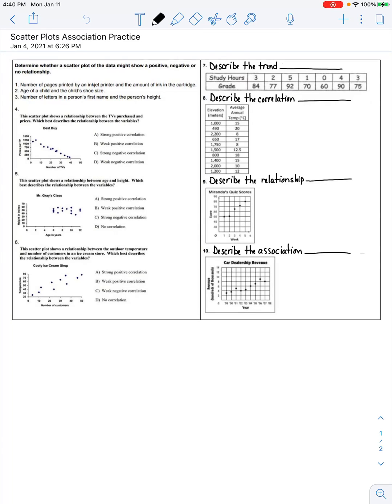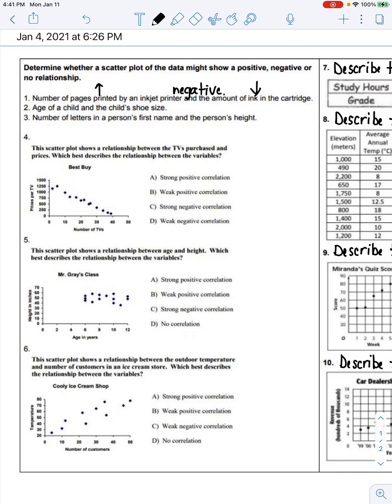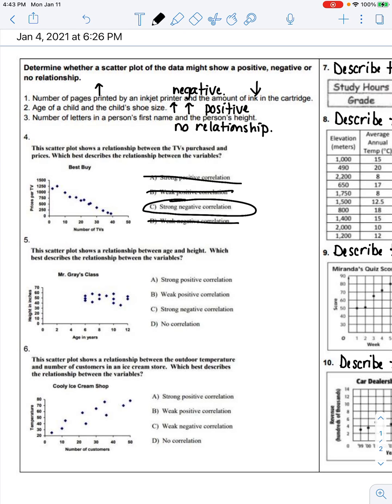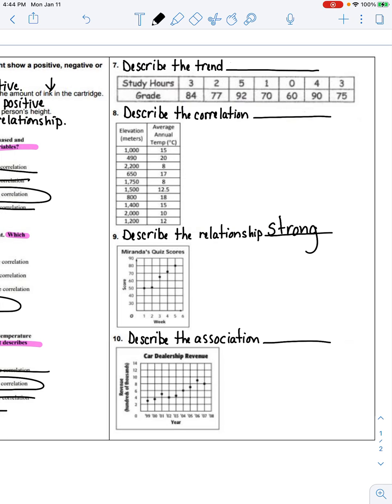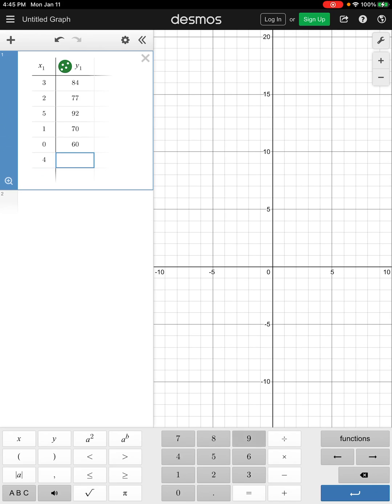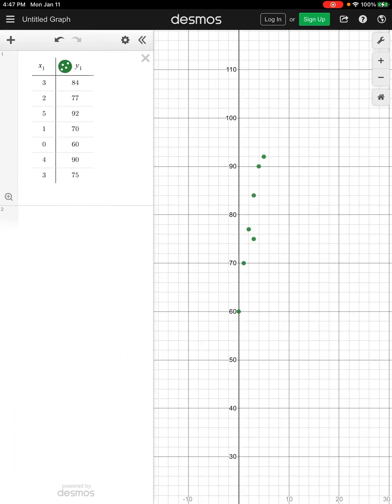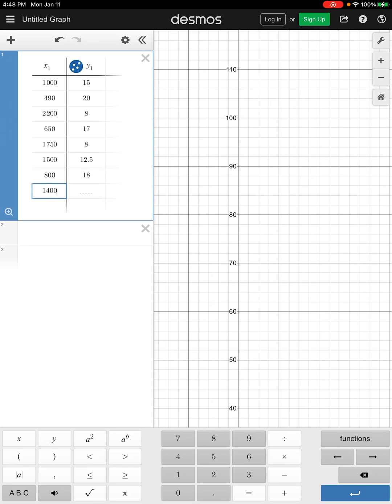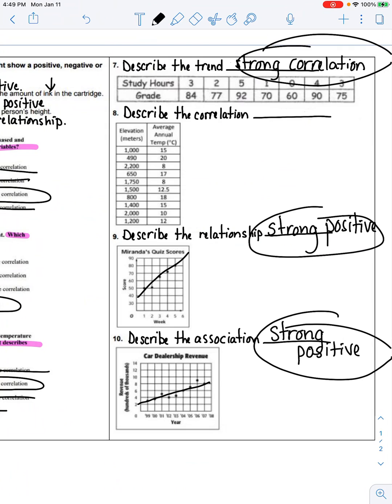Scatterplot Association Solutions